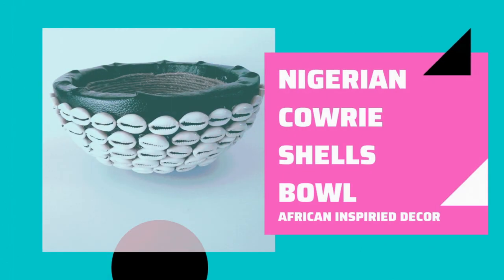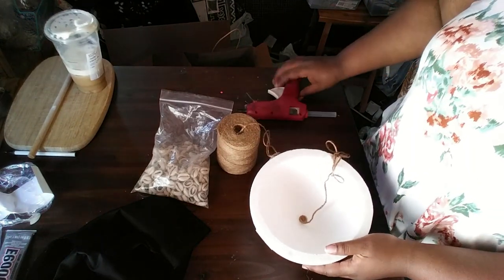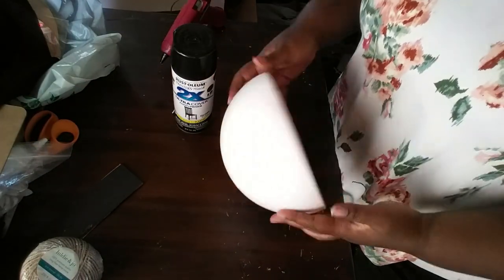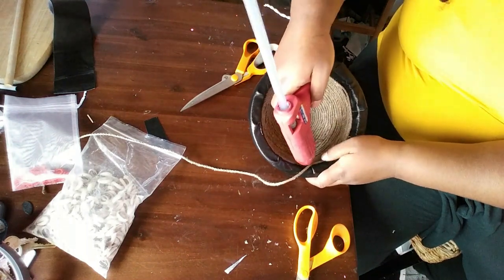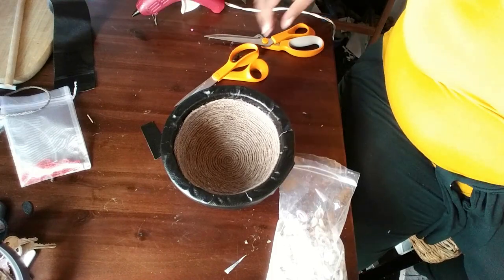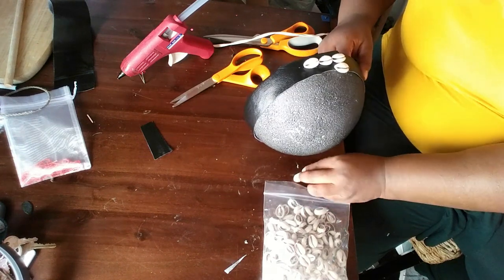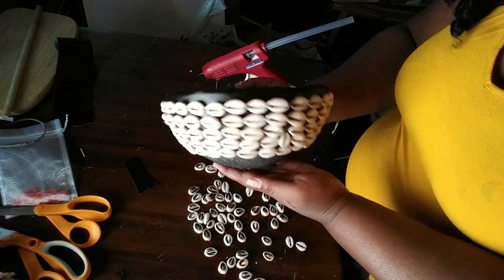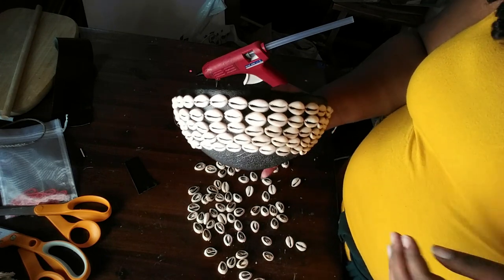African Home Decor TV | Season 3: Nigerian Cowrie Shell Bowel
If you love African décor than you will love this diy African cowrie shell bowel.

Supplies
 Styrofoam bowel
Black spray pait
Jute twine
Cowrie shells
Hot glue gun
Faux leather